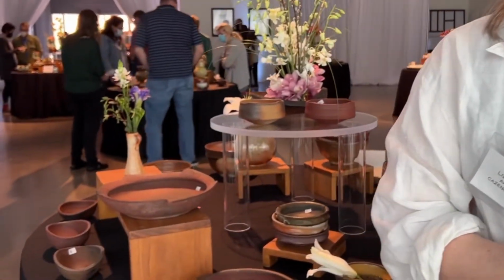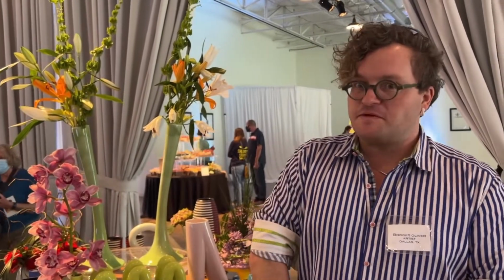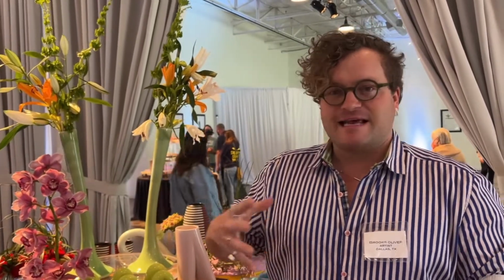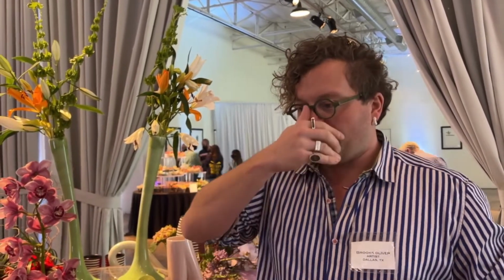2023 – Dallas Pottery Invitational – Who We Are Today.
Dallas Pottery Invitational was developed sixteen years ago to widen public knowledge about the breadth and depth of functional ceramics today. In recent years, the art scene in the greater Dallas area has flourished, yet it has overlooked functional pottery. Today, our vision is to continue to bring functional ceramics into the home as a viable art form while becoming a curated piece by offering esthetics and purpose.